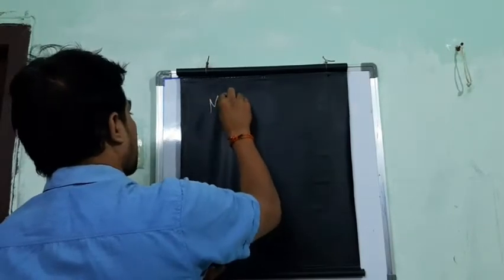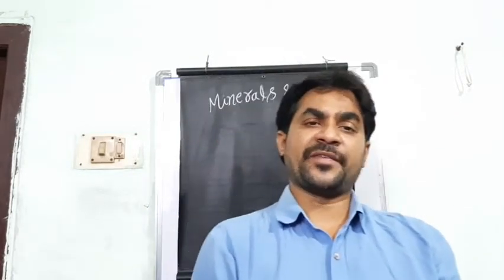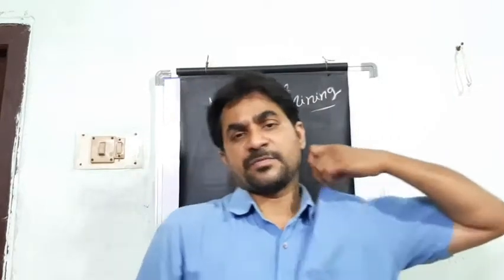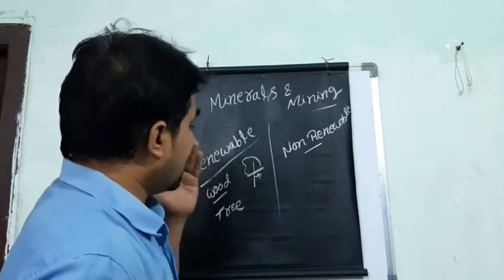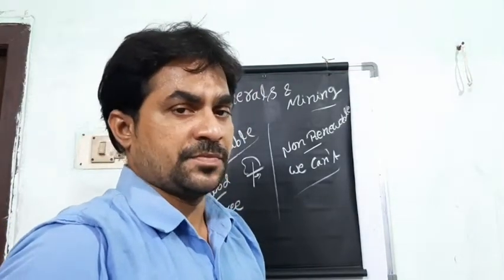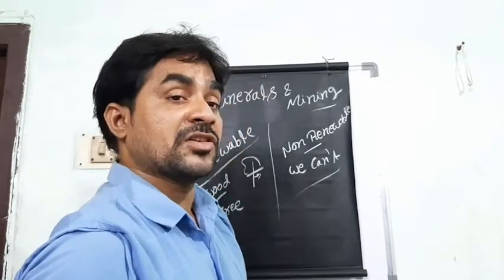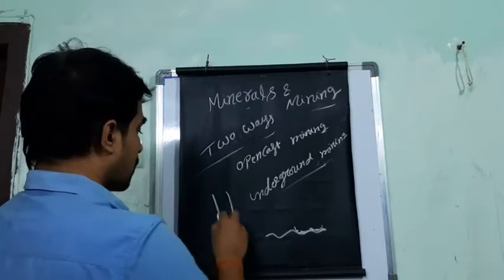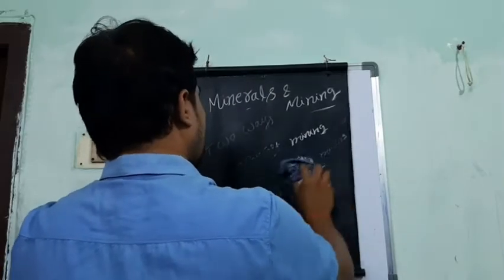MINERALS AND MINING (CLASS-8)